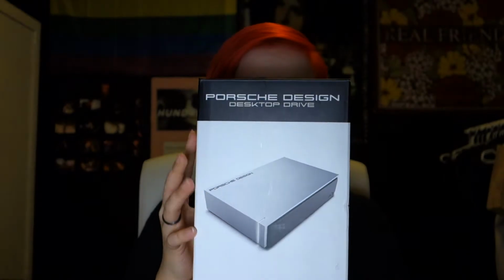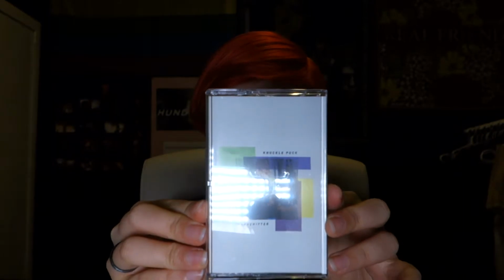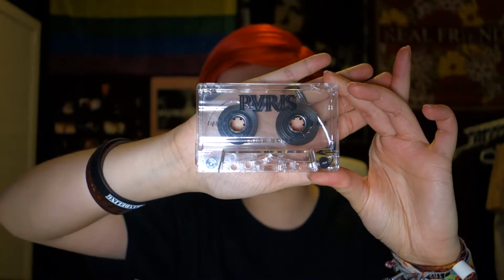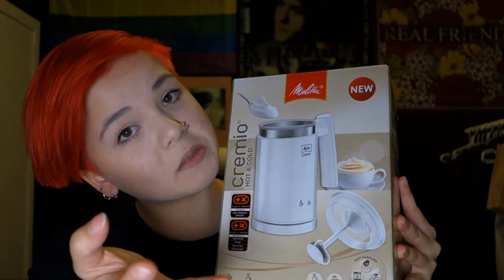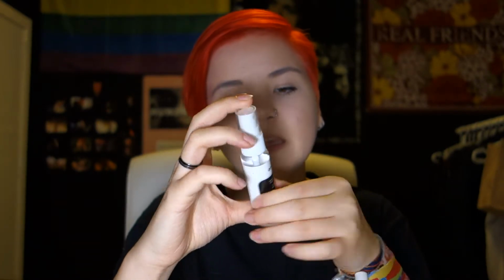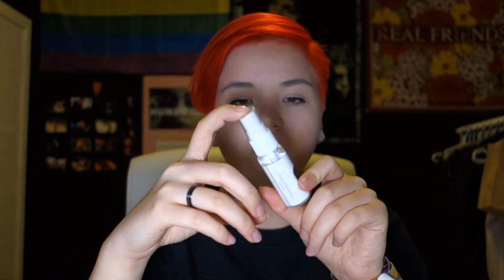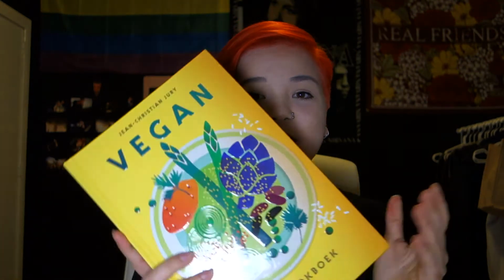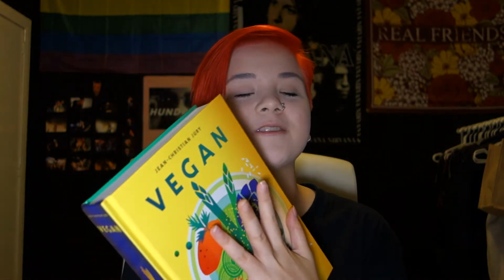HAUL: WHAT I GOT FOR CHRISTMAS 2017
2 weeks too late but still wanted to share what Christmas presents I got this year!

Love,
Faye

PHOTOGRAPHY GEAR
Canon 5D Mark III
Sigma 24-105 mm f4.0
Canon 50mm f1.4
Flipside 300 Camera Bag
Carry Speed Pro Mark III Strap
Battery Grip BG-E11
Silicone Case easyCover Canon 5D Mark III

VLOG GEAR
Sony RX100
Manfrotto Pixi Evo Mini Tripod